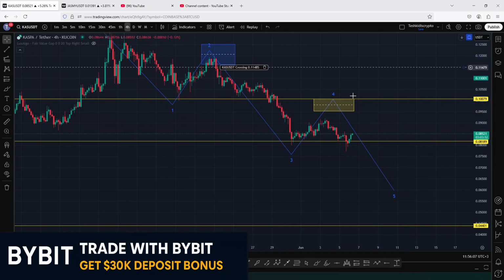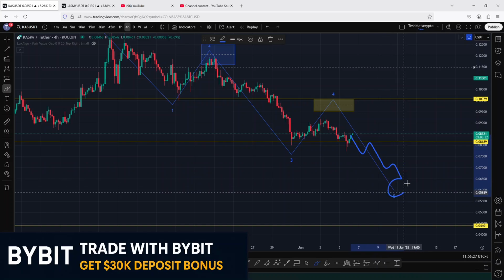🚨IS KASPA (KAS) A DEAD COIN ?? PRICE ANALYSIS [GET READY FOR THIS MOVE]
Exchanges / Products

Follow Teshkid For More Alpha
👉Youtube Membership

📧In Case of any Queries Just Reach To Us:
Educational Materials